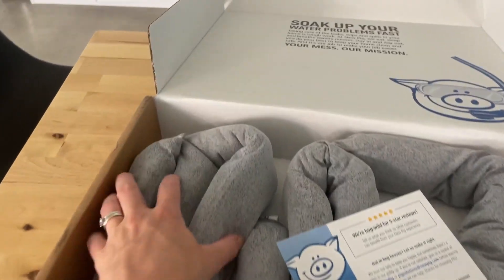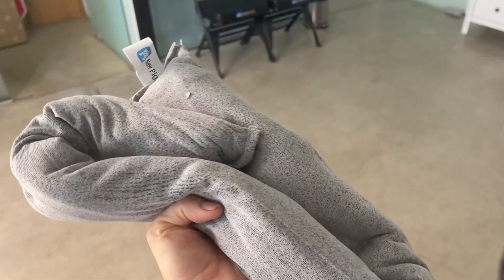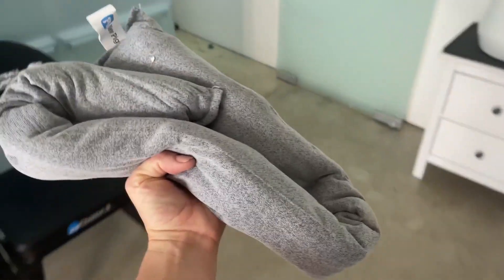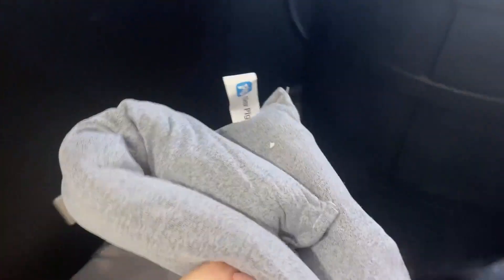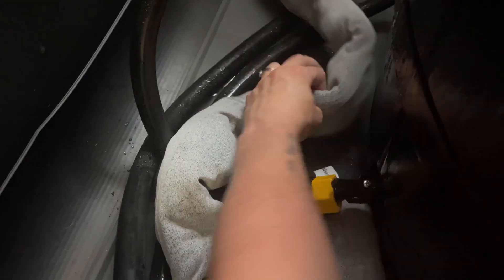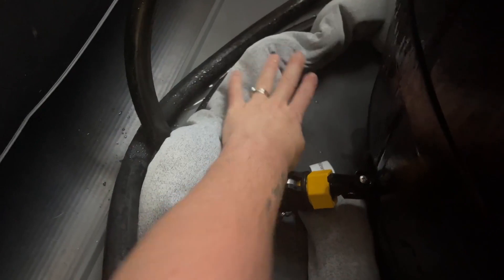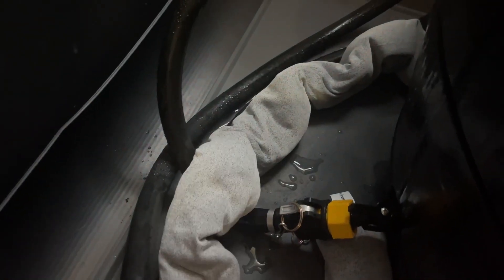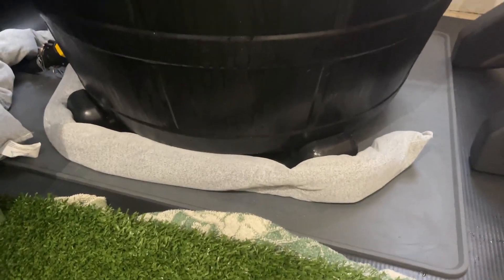Prüfung der absorbierenden Socke für Wasser von PIG Home Solutions